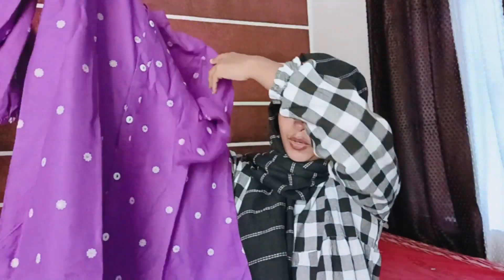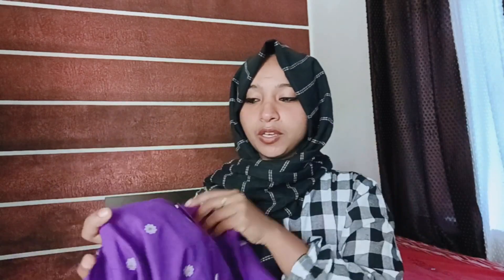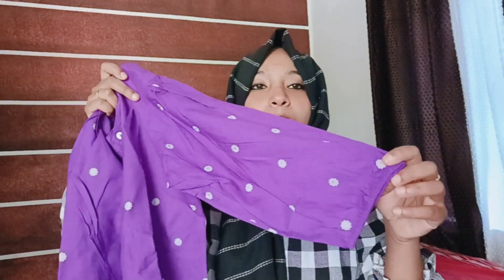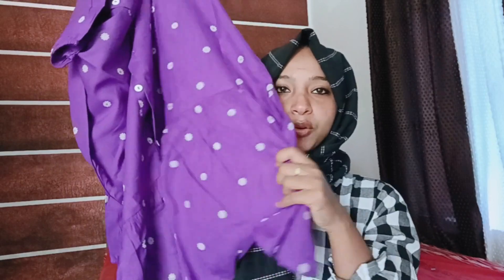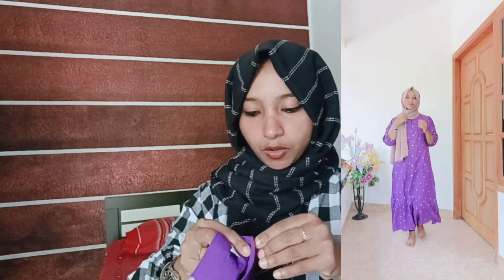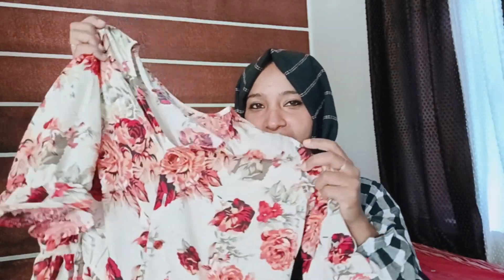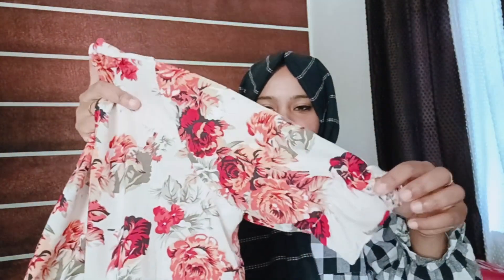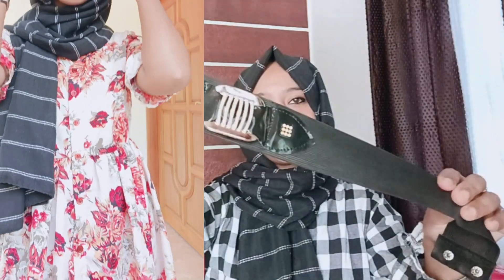MEESHO dress haul || All under ₹550 || Super quality👌meeshohaul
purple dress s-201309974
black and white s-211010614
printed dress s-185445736